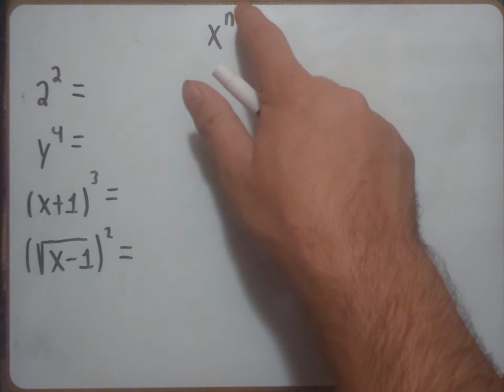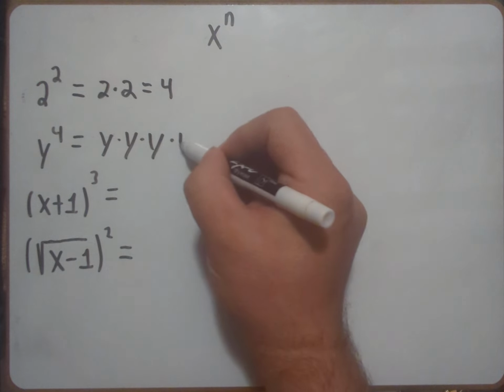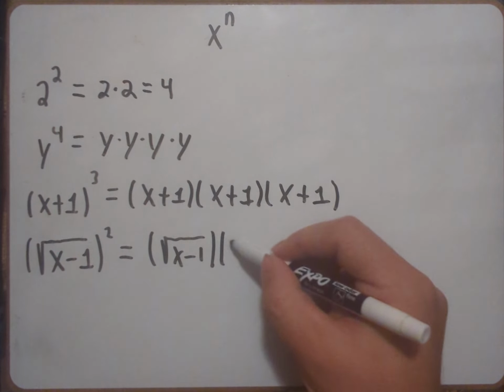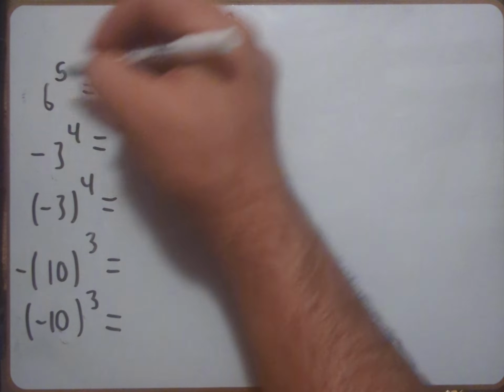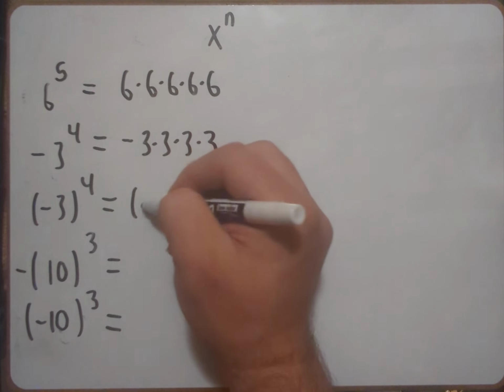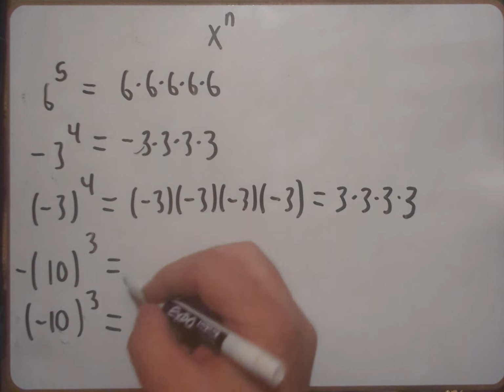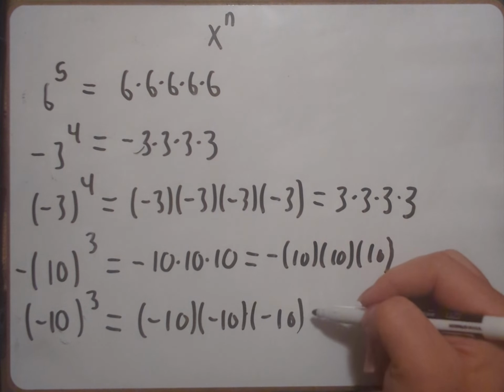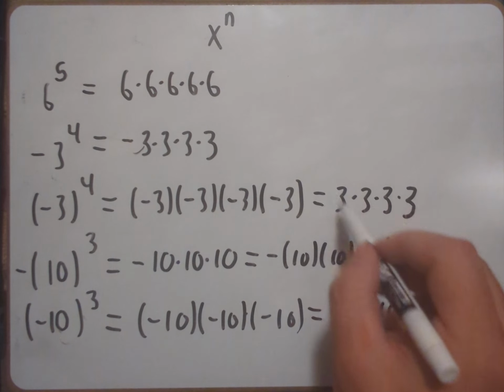Algebra: To The Power n (Expanded form)